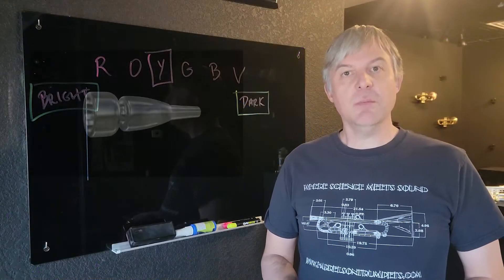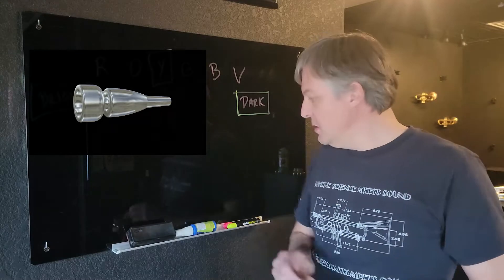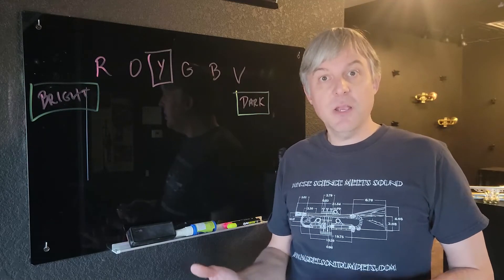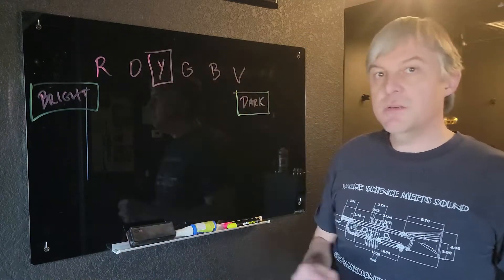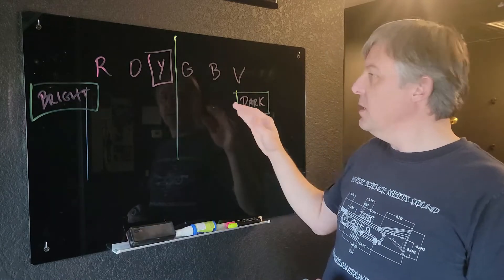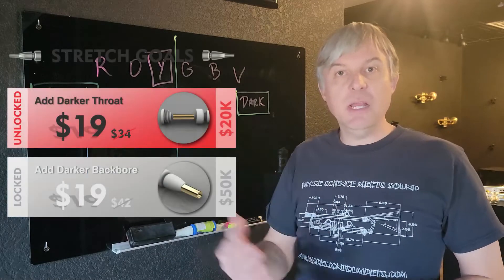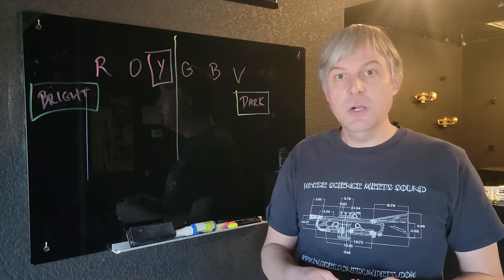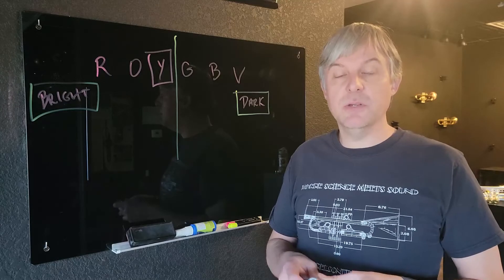Why buy 2 SpectraTone Trumpet Mouthpieces?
What are the advantages of having two completely adjustable mouthpieces?